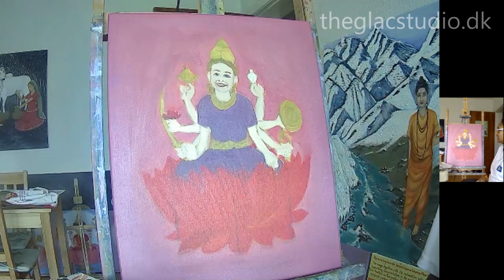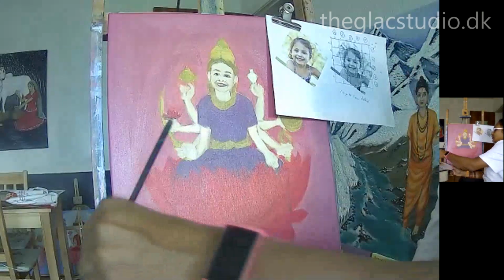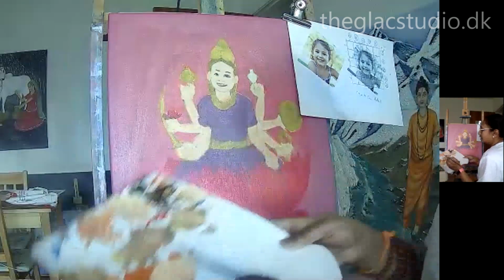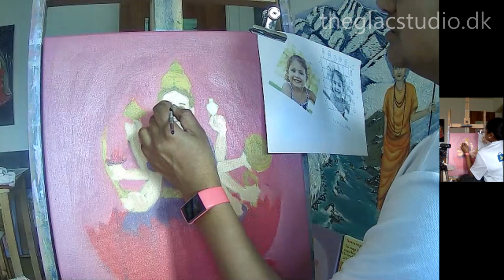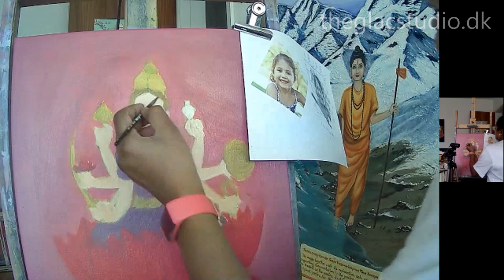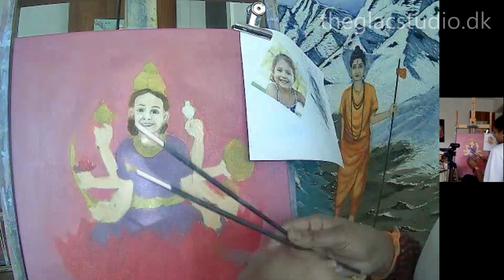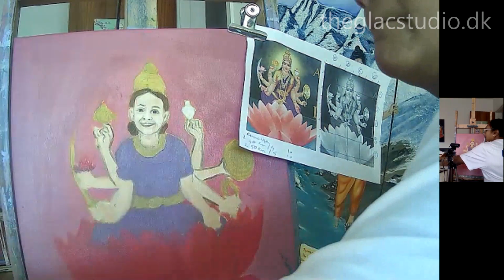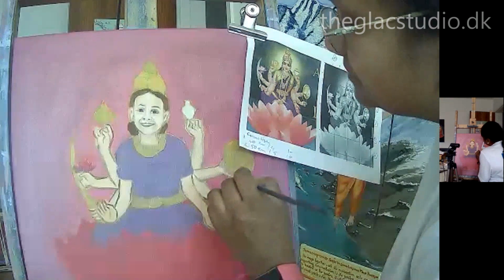STEP-BY-STEP Oil painting tutorial Vijaya Lakshmi basics to advanced level Class 04 of 11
✨ Transform Your Art into a Tool for Change! ✨
Learn how to create a stunning oil painting of Vijaya Lakshmi, the Goddess of Victory, while exploring an innovative approach to traditional divine art. This unique tutorial blends artistry with purpose, showing you how to transform a well-known divine image into an empowering representation of a girl child.
Learn painting step-by-step through our Spiritual artwork classes / Goddess art tutorials. This is Beginner-friendly oil painting through which you can Paint divine forms and create Art with social impact. This content is based on Indian culture and art tutorials.
🎨 What’s Inside Class 4:
Materials required for professional-quality oil painting.
Step-by-step guidance for creating outlines of the face, body, lotus, and hands.
Practical tips to enhance your painting skills from basics to advanced levels.
Learn techniques to create divine and spiritual art with a modern twist.
Celebrate diversity and inspire empowerment through your creations.
Explore a meaningful way to connect with Indian traditions while spreading positivity.
🖌️ Materials You’ll Need: (Detailed list provided below)
💡 By the end of this course, you’ll not only master oil painting techniques but also create art that resonates with deeper meaning and social impact.
Vijaya lakshmi: Class 4 - Layer 3 - Dark vs Light with skin tones
Timestamps:
00:00 Class 4
01:12 Recap
03:15 Working on skin tone
14:10 Working on eye
02:53 Working on hair
24:14 Blending skin tone
26:36 Working on hands and fingers
34:48 Blending skin tone - hand
39:27 Summary
More on this series of 8 tutorials on Ashta Laksmi:

I have created 8 different tutorials for the Ashta Lakshmi images. What you have chosen to work on is Vijaya Lakshmi. Ashta means eight. Ashta Lakshmis are 8 Goddess that are celebrated and prayed for all the positive propensities of life such as good health, wealth, happiness, good food, courage, victory, knowledge, children and family.

Materials Required:

1. Professional oil colors 37 ml 1 pack (Also see "Colors & Brands used in the video”) 2. Cold pressed raw linseed oil used for oil painting – 1 bottle 3. Hog hairbrushes – 1 set 4. soft synthetic brushes for Oil /Acrylic – 1 set (Also see “Brushes used in the video”) 5. wooden /metal /glass palette or plate – 1 (Avoid plastic palette) 6. small metal lid or candle stand to pour oil – 1 7. 1 small bottle of dishwashing liquid for cleaning brushes 8. 1 cleaning cloth 9. 1 Paper towel 10. glass medium-sized jar (any used jar f.eks. marmalade jar) 11. 80 x 60 cm canvas 12. Magnifying Glass - 1

Colors & Brands Used in the Video Tutorials:

1. Titanium White – Winsor & Newton brand 2. Burnt Umber – Winsor & Newton brand 3. Yellow Ochre – Winsor & Newton brand 4. Sky Blue/Primary – Maimeri Classico Brand 5. Ultramarine Blue – Maimeri Classico Brand 6. Mars Red – Maimeri Classico Brand 7. Olive Green _ Van Gogh Brand 8. Earth Green – Maimeri Classico Brand 9. Permanent Yellow Light – Maimeri Classico Brand 10. Ivory Black – Maimeri Classico Brand 11. Crimson – Maimeri Classico Brand 12. Yellow Ochre Light – Maimeri Classico Brand 13. Vermillion Light _ Maimeri Classico Brand 14. Prussian Blue – Maimeri Classico Brand 15. Permanent Violet – Maimeri Classico Brand 16. Cadmium Orange – Maimeri Classico Brand 17. Light Gold - Rembrandt Brand

Brushes Used in the Video Tutorials:
1. Hog hairbrush – Round (Large) size 12 for the first Layer or washing the canvas
2. Soft synthetic brushes – Round – sizes 0 to 14
3. Soft synthetic brushes – Flat – sizes  0 to 14
4. Soft synthetic brush – Angular – size 18
5. Microbrush - size 0/12 Princeton Round velvet touch